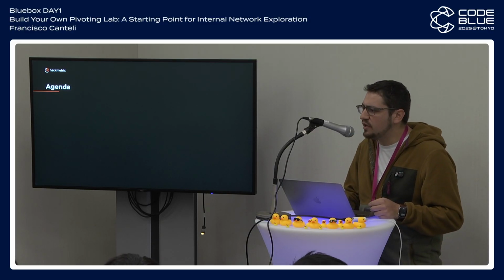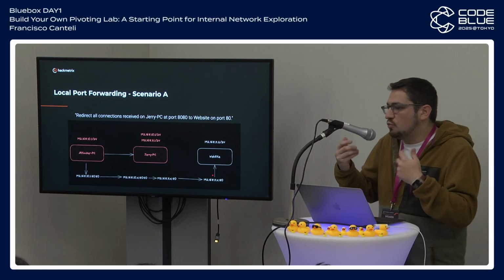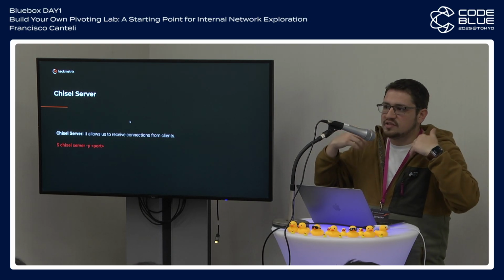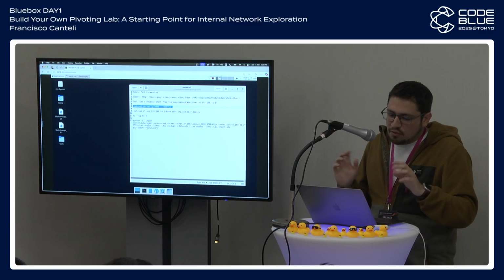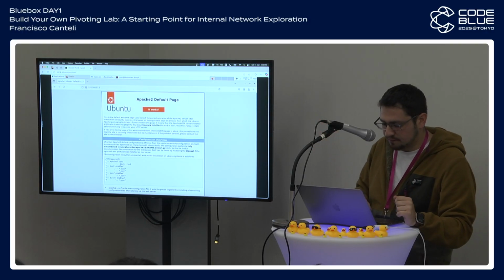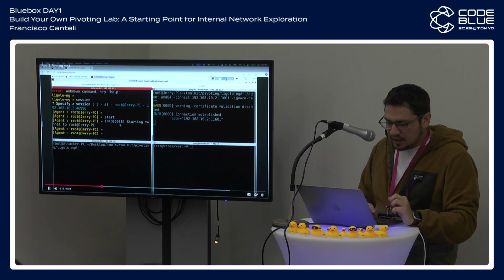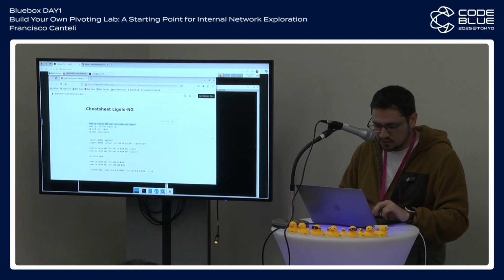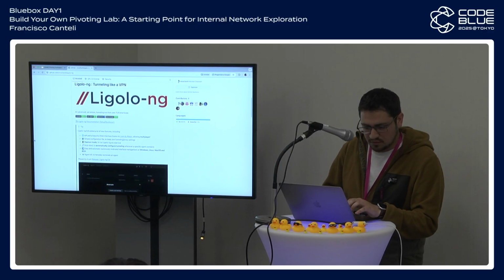[CB25]Build Your Own Pivoting Lab: A Starting Point for Internal Network Exploration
Speakers:Francisco Canteli